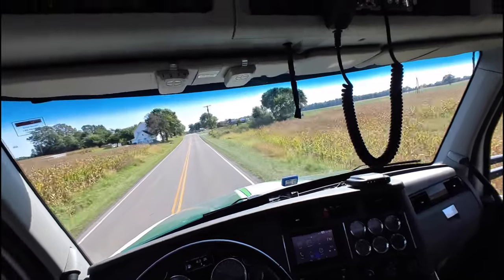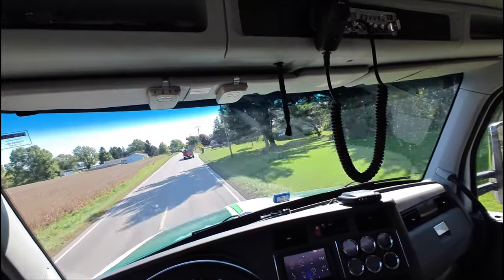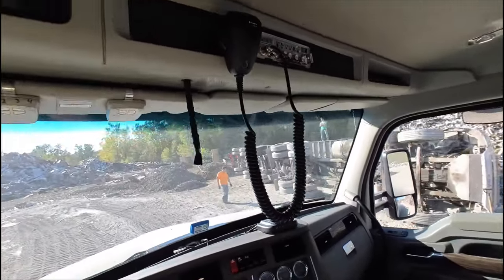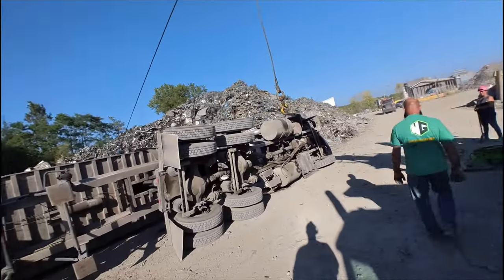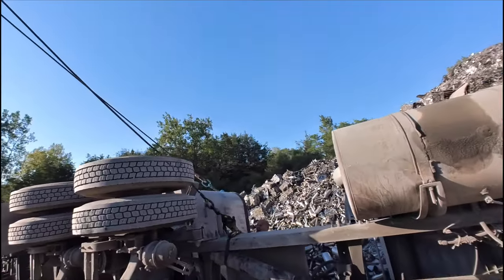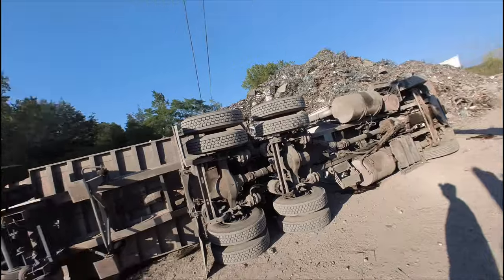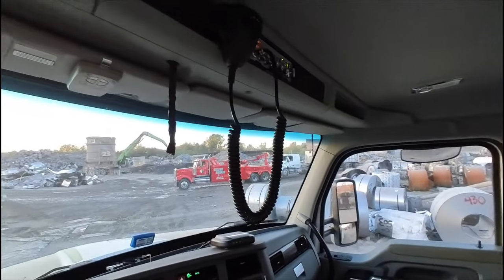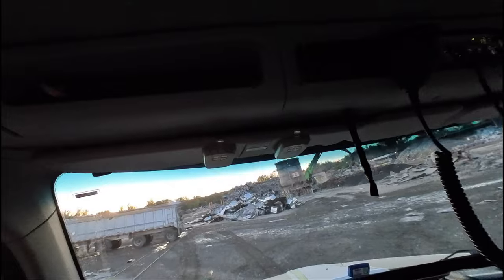Semi Rollover in the Scrap Yard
We received a call for a semi tractor and dump trailer that rolled over while dumping its load at a scrap yard. We used our Kubota mini excavator to remove the remaining scrap steel from the trailer, and then made quick work with the 40 Ton Slider and 50 Ton Rotator.